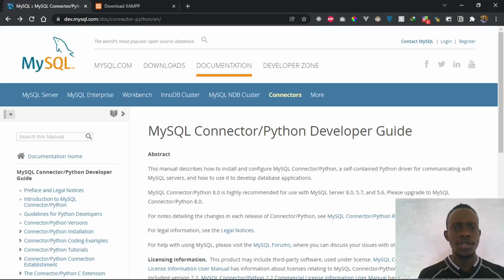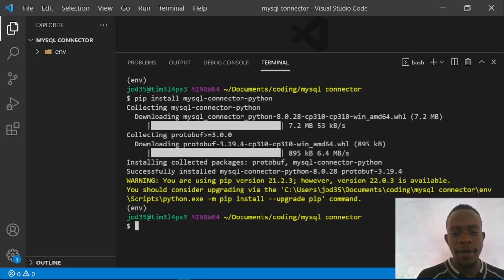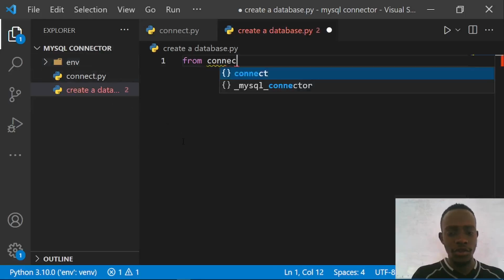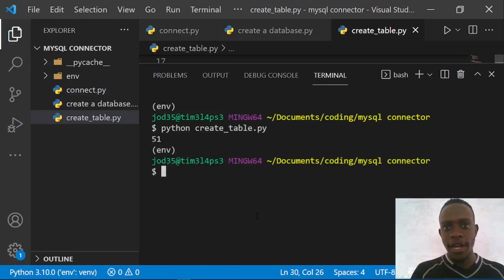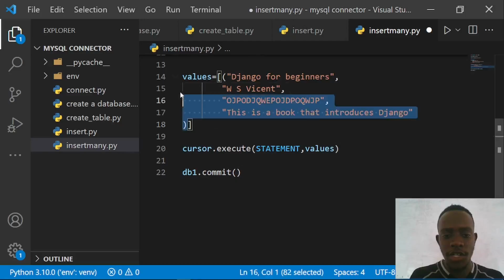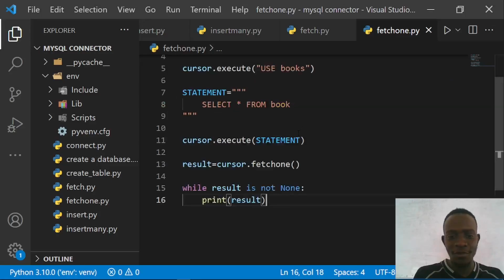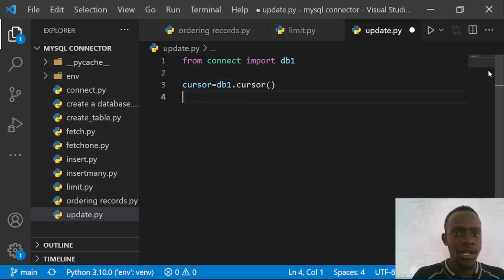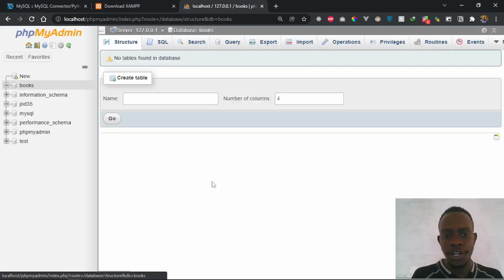Using The MySQL Python Connector (Easily Use Python to interact with your MySQL Database)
Learn the MySQL Connector for Python.

This video is an introduction to the MySQL connector for Python. The MySQL Connector for Python allows Python programs to access MySQL databases.
It provides an API that compliant with Python's Database API specification that is  defined to encourage similarity between the Python modules that are used to access databases.

This video shows you how to use the MySQL Connector with a simple example. We look at the various concepts involved in setting up MySQL as well as using the various features that come with it.

Timestamps:
00:00 Introduction
01:29 XAMPP installation
04:24 Creating a MySQL user
05:42 Setting Up Mysql Connector
08:10 Connecting to MySQL
14:32 Creating the database
17:16 Creating database tables
23:01 Creating a single record in MySQL
23:35 Creating many records
32:08 Retrieving records
35:34 Retrieve one record in database table
37:16 Order by ascending and descending order
40:03 Limit and offset
43:31 Updating records
47:15 Deleting records
50:04 Drop table
51:45 Wrapping Up